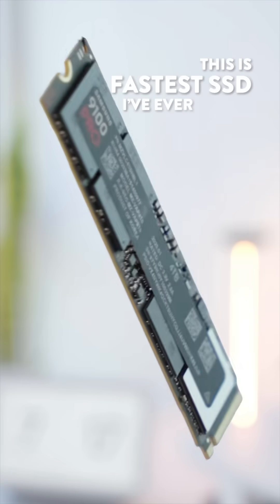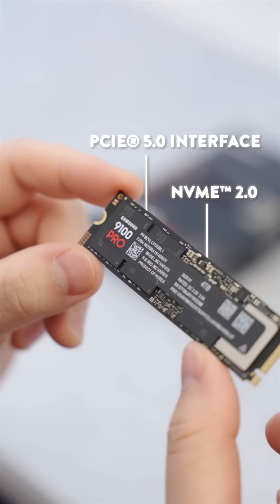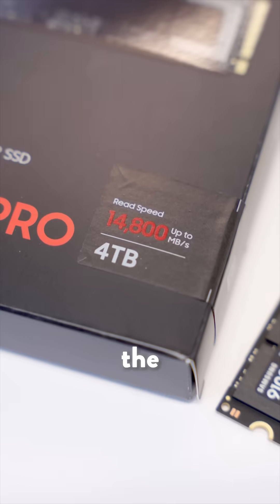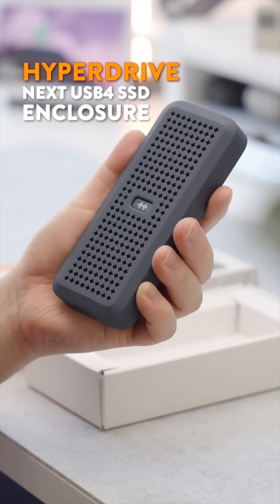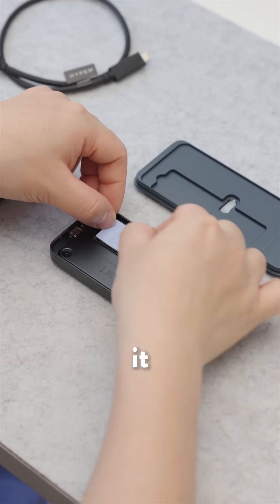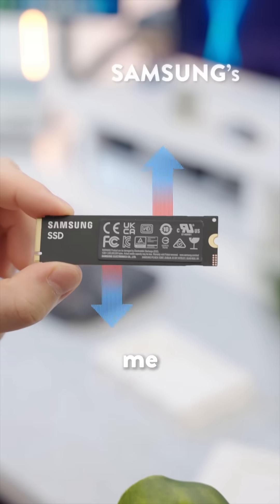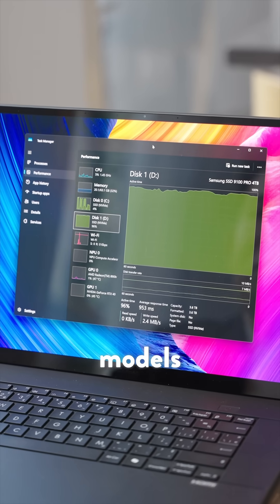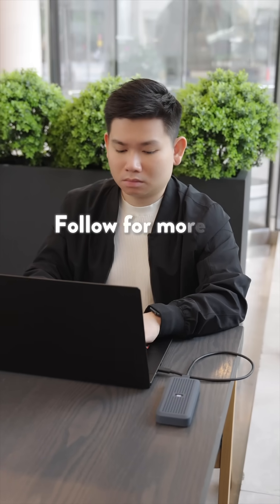Meet the @Samsung 9100 PRO – One of the Fastest Gen5 SSDs You Can Get 🚀⚡️💾 Subscribe for more !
Meet the Samsung 9100 PRO – One of the Fastest Gen5 SSDs You Can Get 🚀⚡️💾

This is Samsung’s latest PCIe® 5.0 NVMe™ SSD — designed for creators, gamers, and pros who demand top-tier speed and reliability 🎮📸🎥
💡 Key Features – Samsung 9100 PRO 4TB (Gen5):– ⚡ Sequential Speeds Up to 14,800 MB/s Read, 13,400 MB/s Write– 🚀 Built on PCIe® 5.0 x4 Interface + NVMe™ 2.0 for ultra-fast performance– 🧠 Samsung V-NAND TLC + In-house Controller for stability and speed– 🧊 Dynamic Thermal Guard + Advanced Power Efficiency: Up to 49% better vs. previous gen– 🛡️ AES 256-bit Encryption + 5-Year Limited Warranty– 💾 Huge 4TB Storage Capacity for 4K content, games, and pro workflows
I paired mine with the 🔗 HyperDrive Next USB4 SSD Enclosure — supports up to 40Gbps, tool-free design, and works seamlessly with M.2 NVMe SSDs (including Gen4/Gen3). Perfect for portable workflows and on-the-go editing.
Next USB 4 NVMe SSD Enclosure